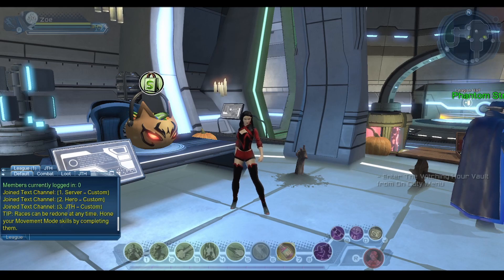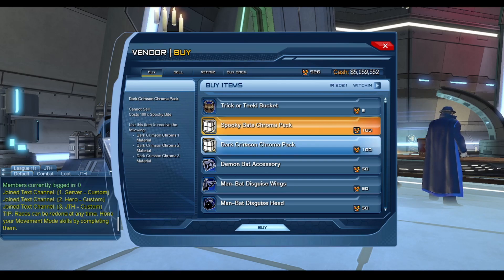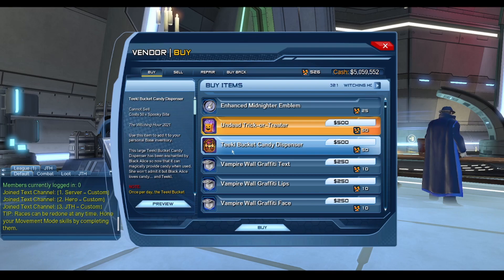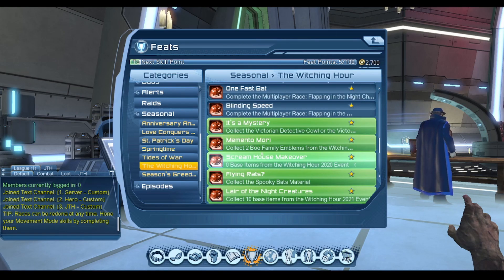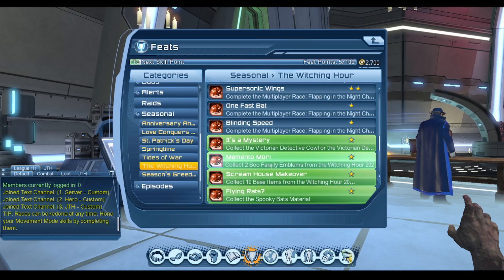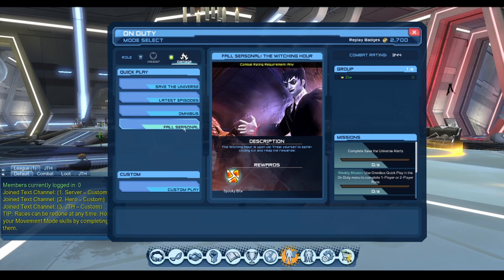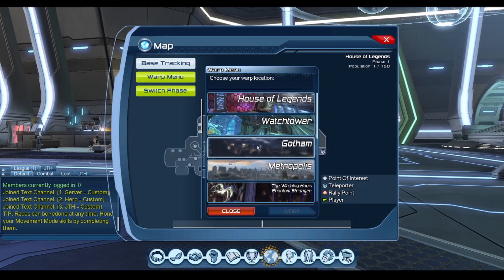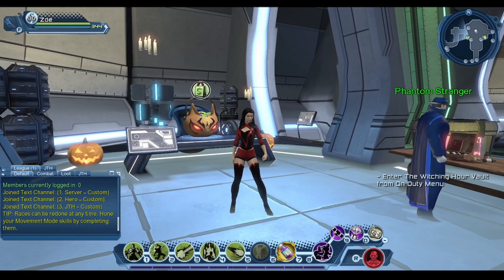DCUO: The Witching Hour Seasonal 2021 Recap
Little Recap to catch up on various info such as Feats, Vendor Prices and Release Date for the Halloween (The Witching Hour) Event.